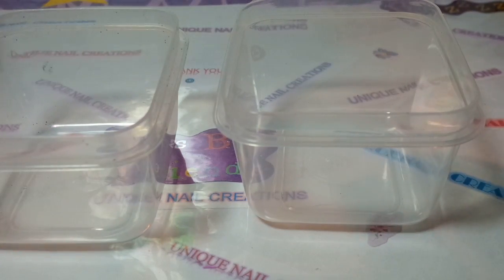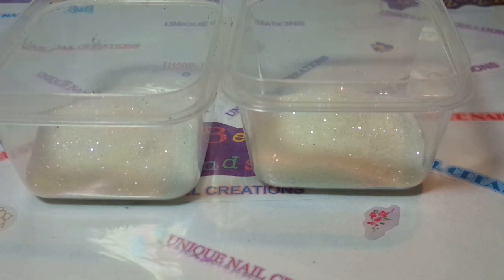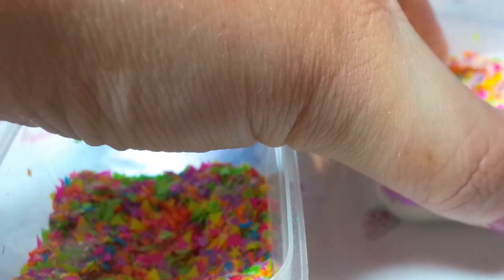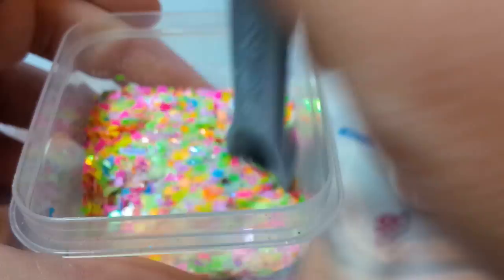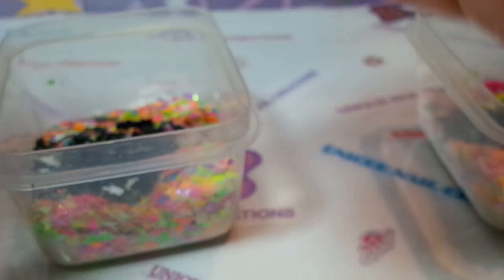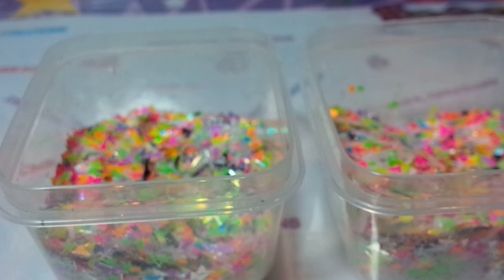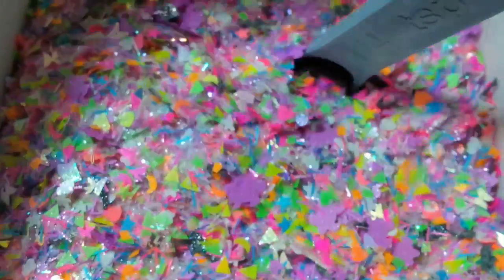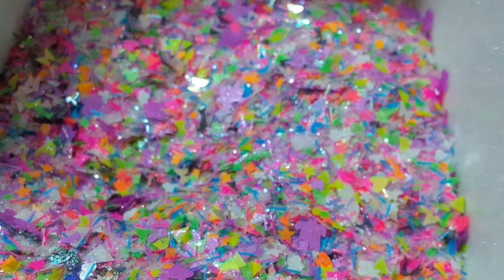Mix With Me~ Jens Nail World Group Swap~ Unique Nail Creations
This is a glow in the dark glitter mix I made for Jens Nail World's Group swap

It is called Glowing Dreams

Cheryl